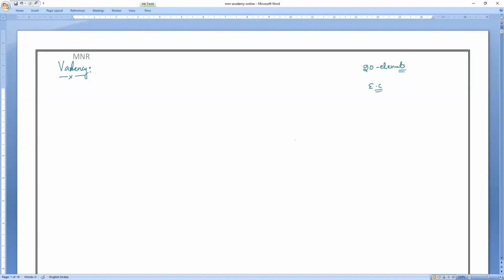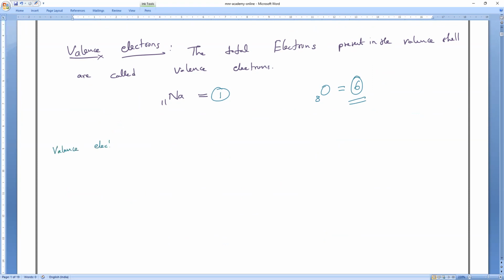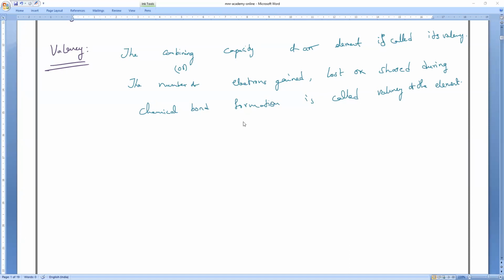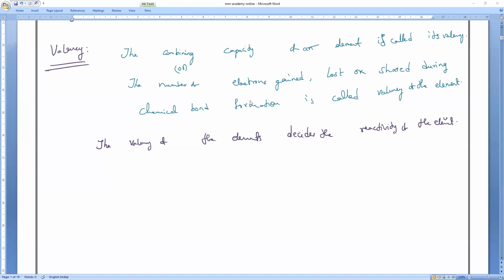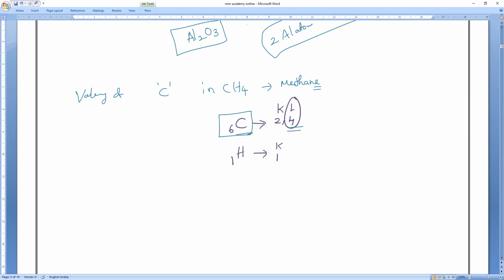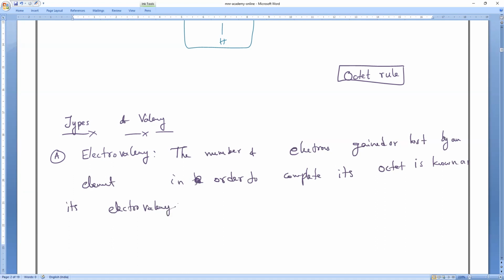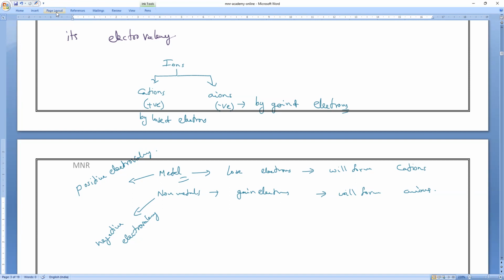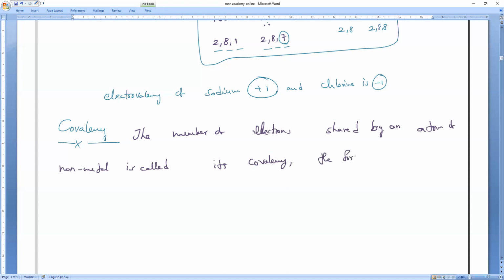Structure of The Atom class 9/valency and types/part-1\\IIT-JEE/NEET/FOUNDATION 2023-2024